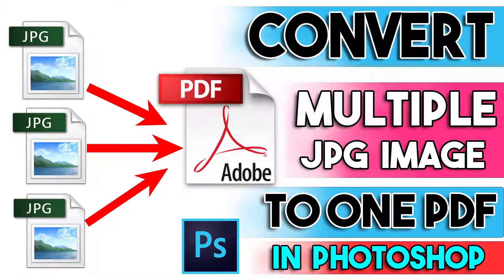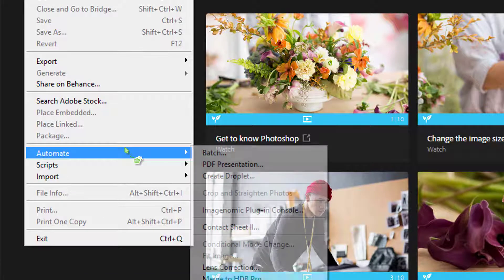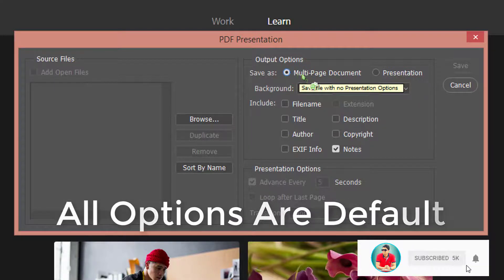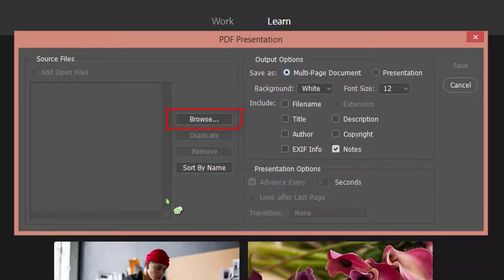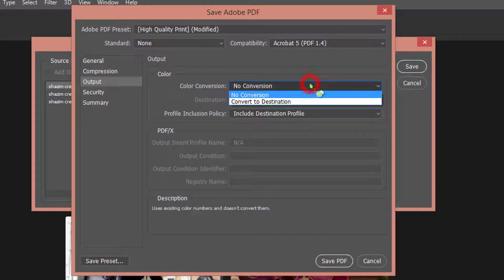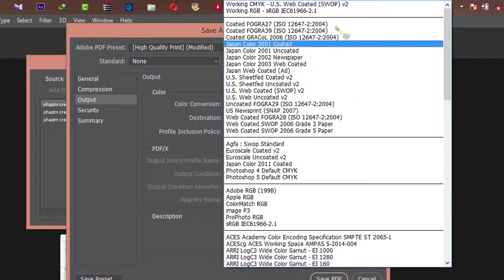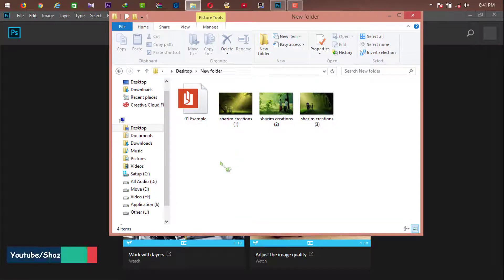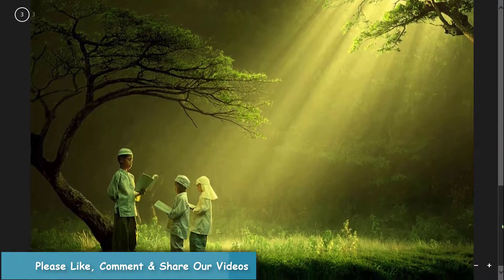How to Convert JPEG image to PDF in Photoshop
How to Convert Multiple JPG Image into PDF Using Photoshop Software. How to Convert Multiple JPG Images into PDF by using Photoshop cc. you can easily make how to convert any images to PDF files. so let's get started and stay with me for more updates video.

👉1 Click Convert Low into High-Quality Image Photoshop Actions

                       ██║▌ Other Photoshop Tutorials Link ║▌██